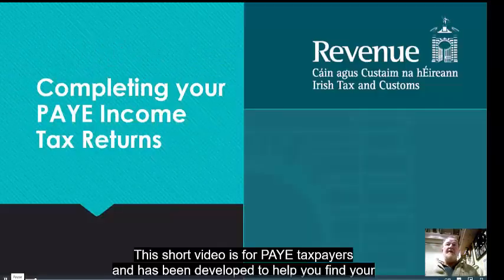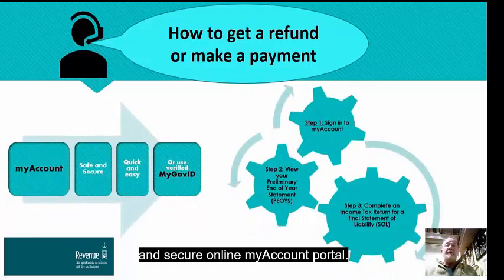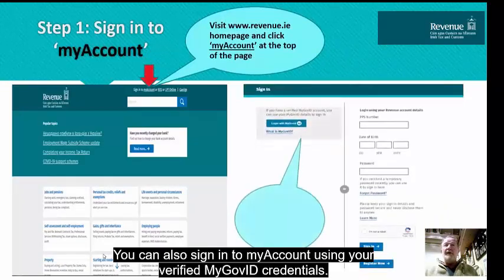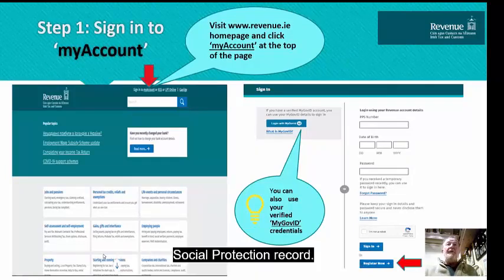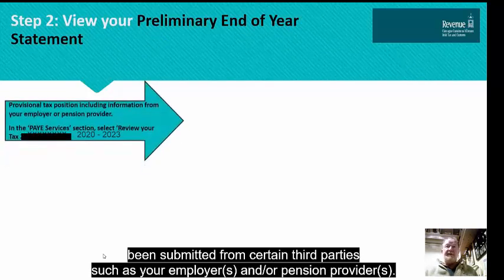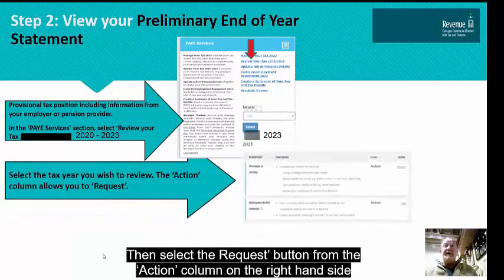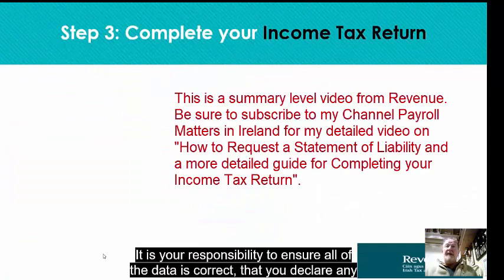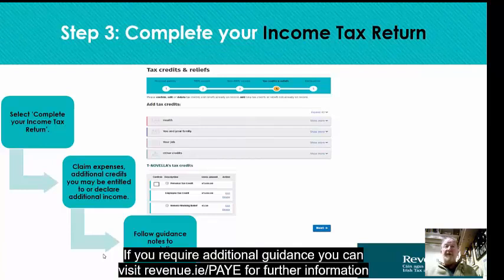How to Complete Income Tax Return in Ireland for 2023 - Summary Level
This is a summary level video from Revenue on how to Complete your Income Tax Return and is very useful for anyone used to finding their way around computer screens. If you need a step by step guide, be sure to subscribe to this Channel Payroll Matters in Ireland for my next detailed video on "How to Request a Statement of Liability and a more detailed guide with helpful tips for Completing your Income Tax Return for 2023 and claiming tax and much more.